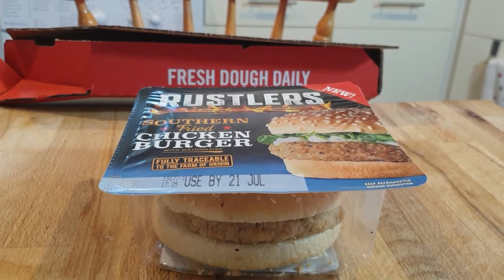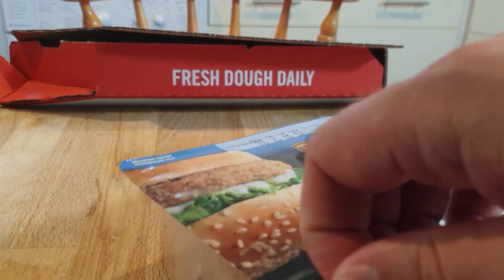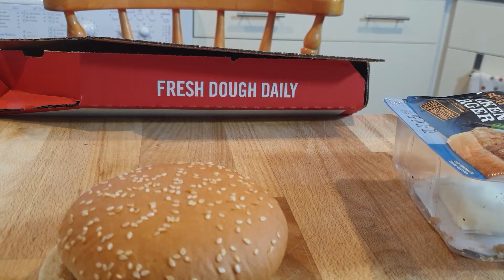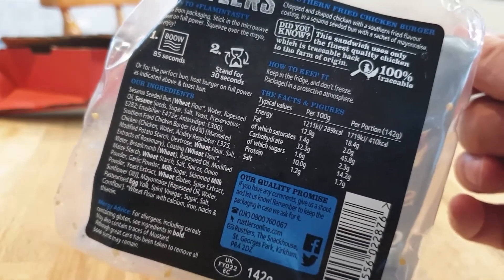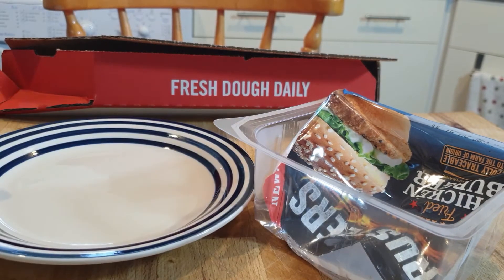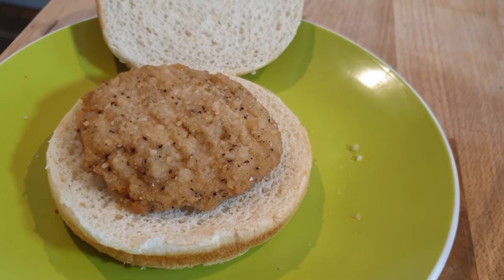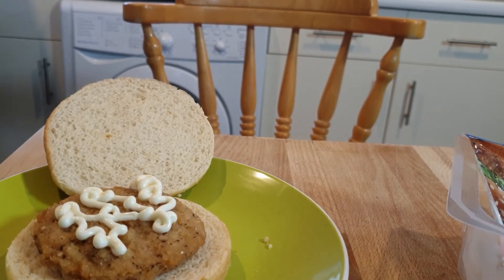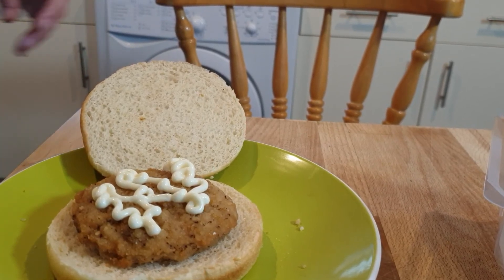Rustlers Chicken Burger Taste Test